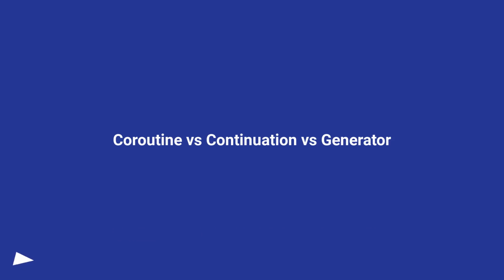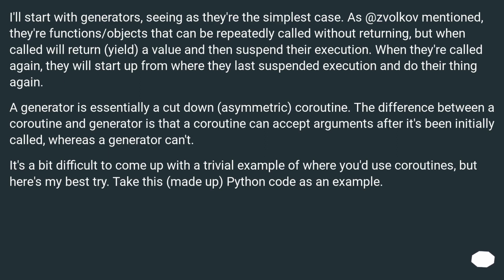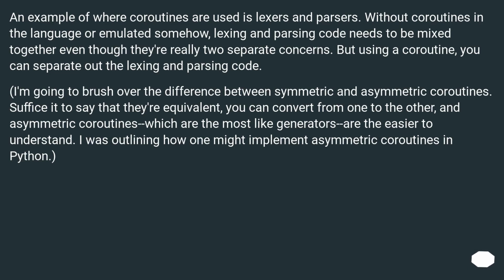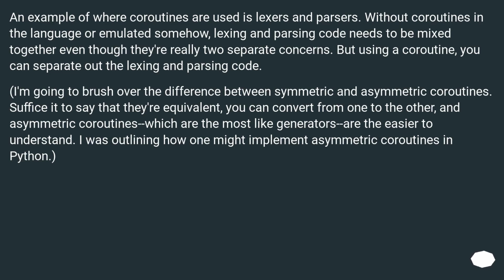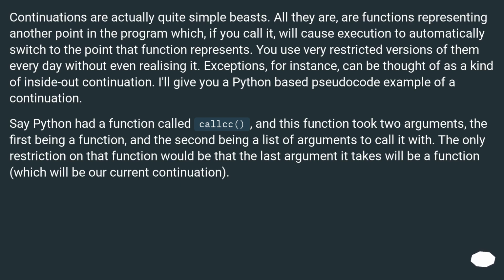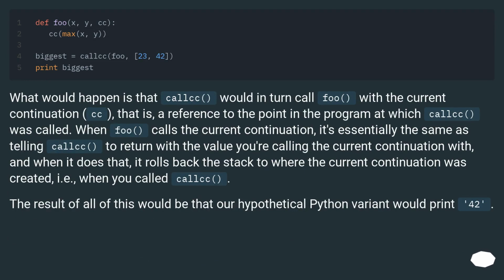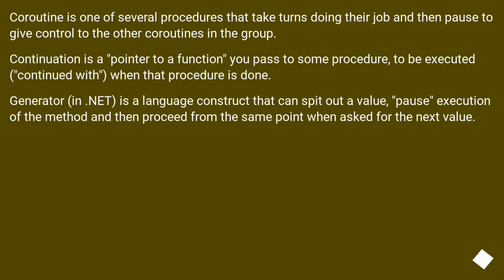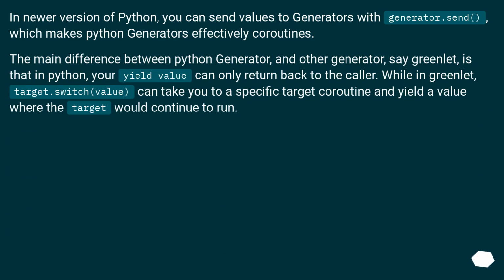Coroutine vs Continuation vs Generator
Chapters
00:00 Question
00:19 Accepted answer (Score 136)
03:48 Answer 2 (Score 33)
04:22 Answer 3 (Score 13)
05:00 Thank you